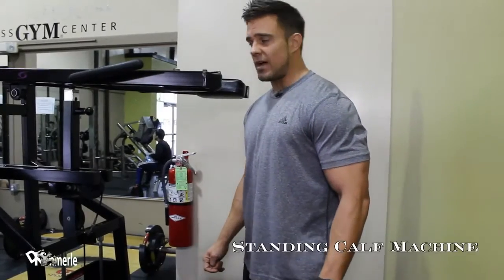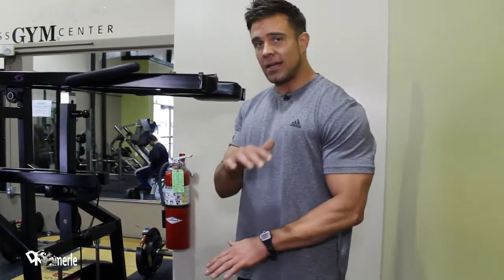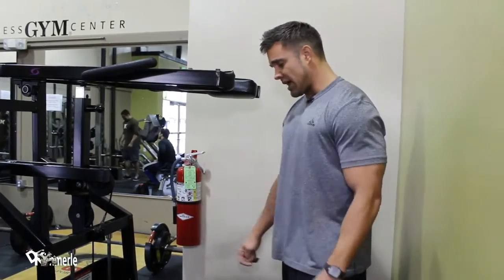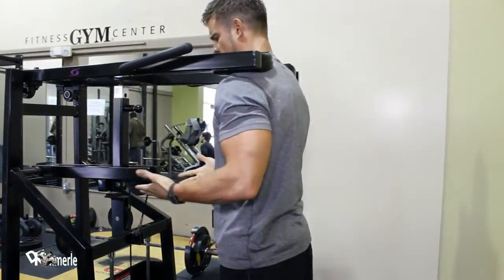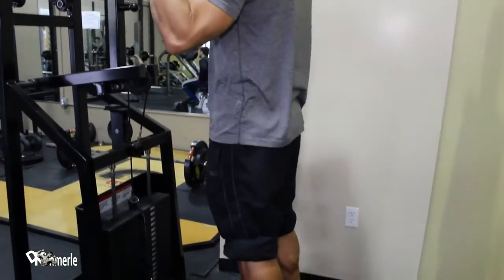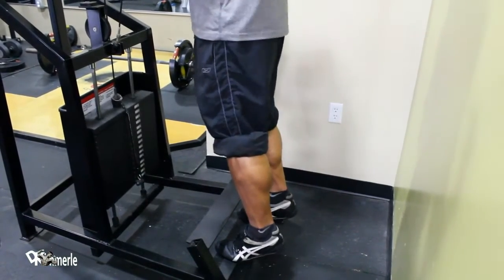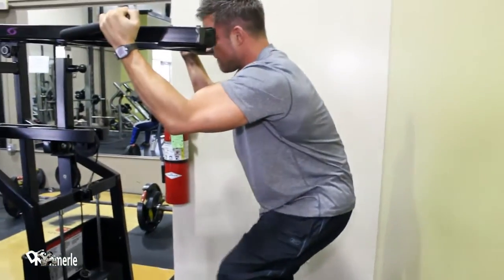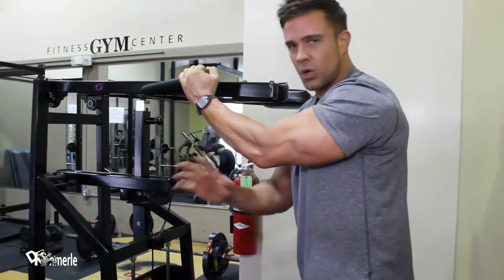Standing Calf Raises Superset ~ Fighter Workout 2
David KImmerle